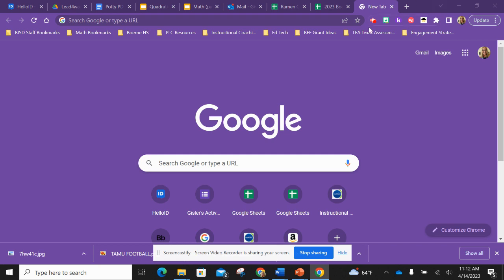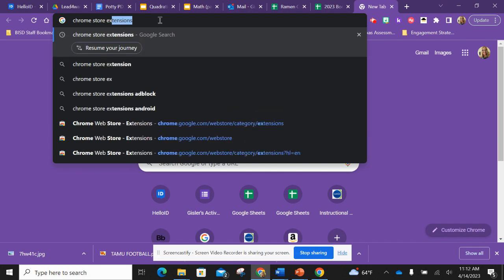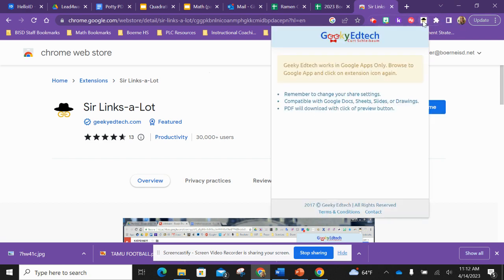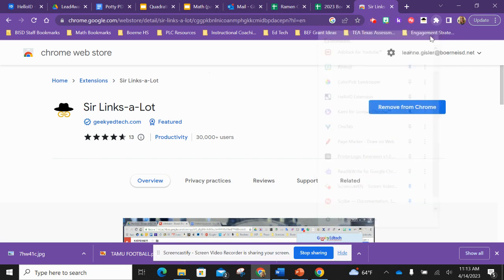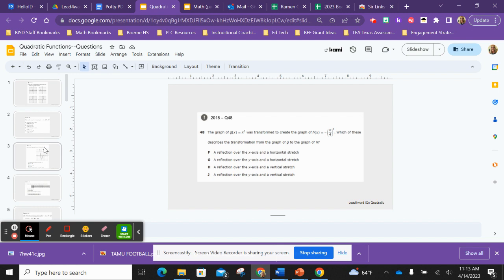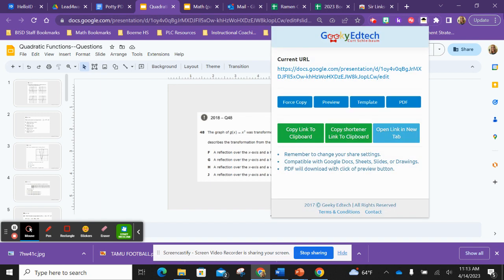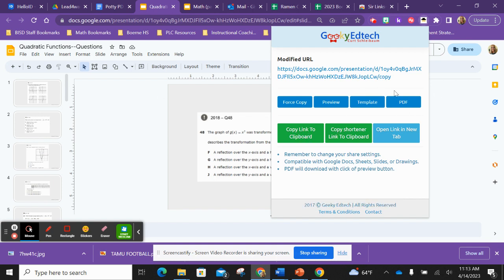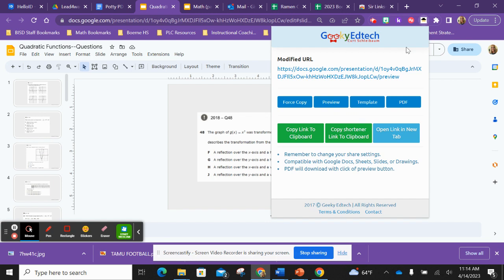BHS April Potty PD-Sir-Links-A-lot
This is a short video on how to use the Sir-Links-A-Lot Chrome Extension.